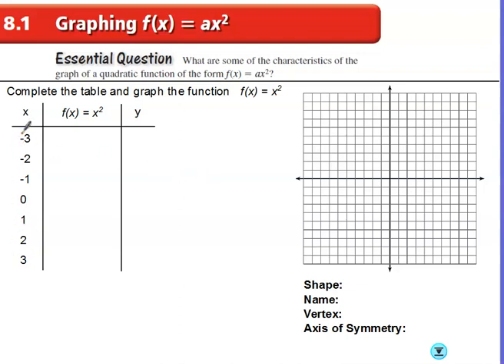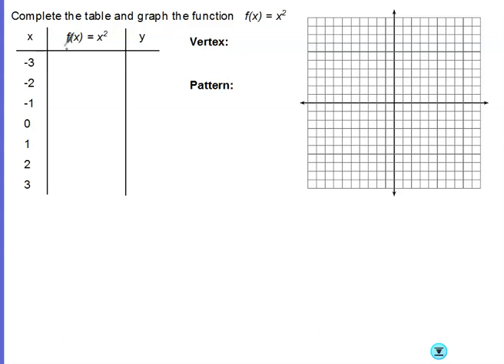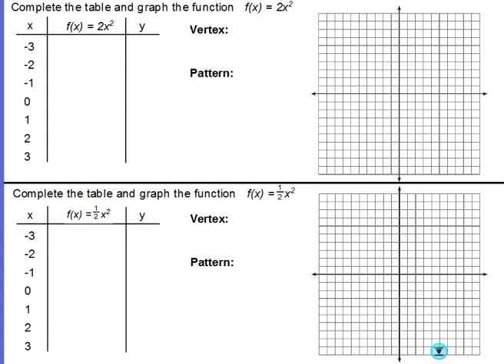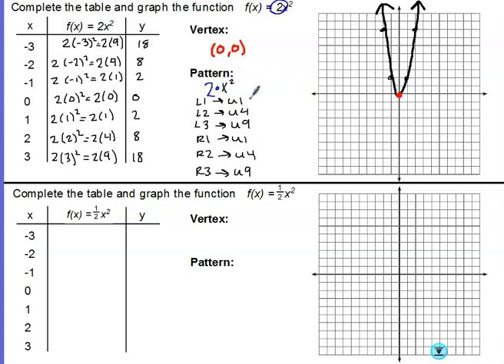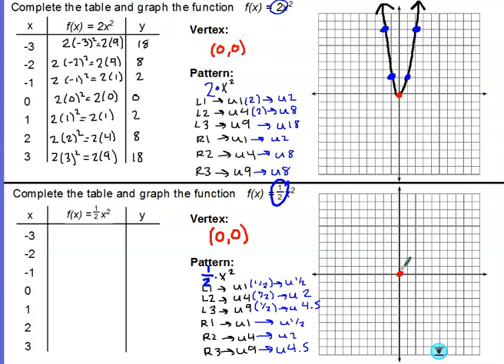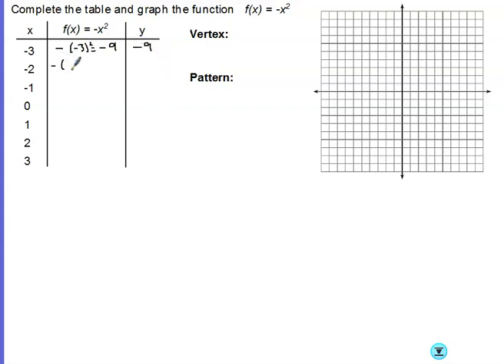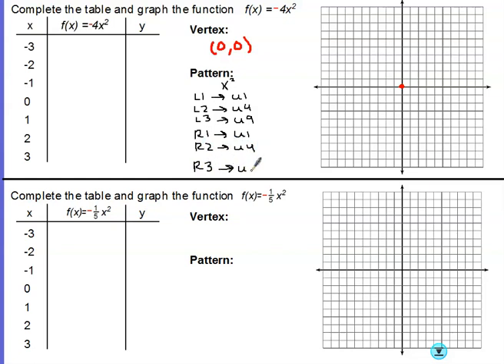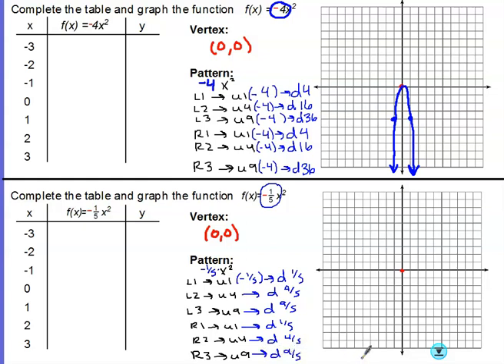Alg 1 - 8.1 (1)